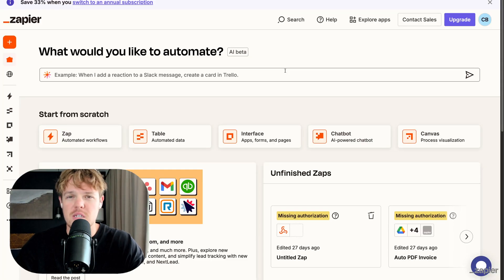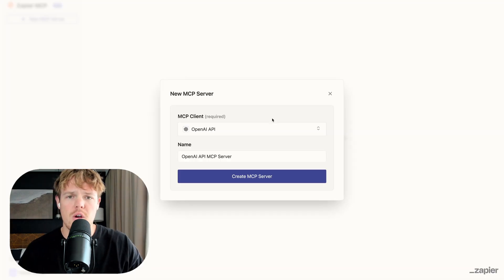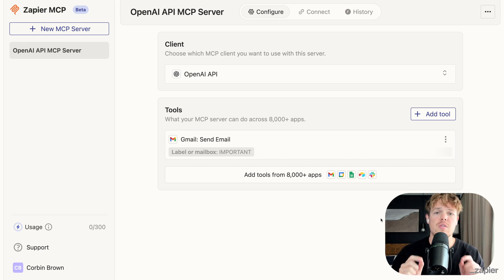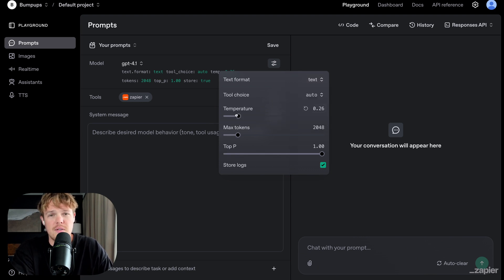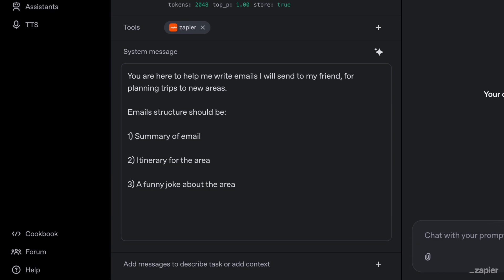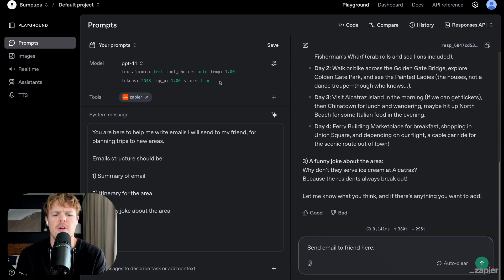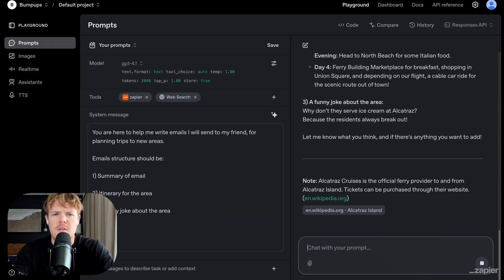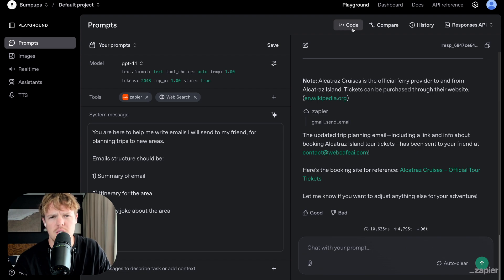How To Connect MCP Servers To OpenAI ChatGPT